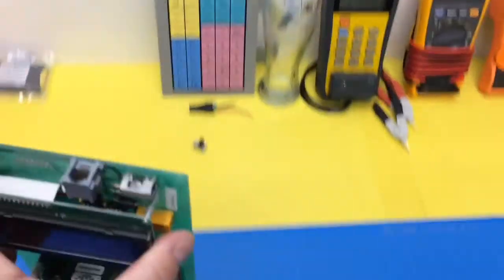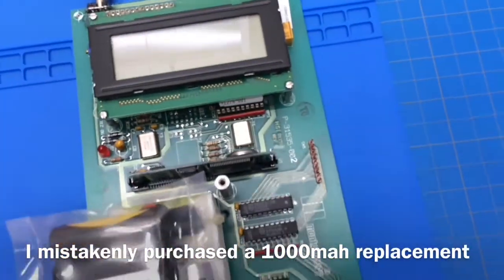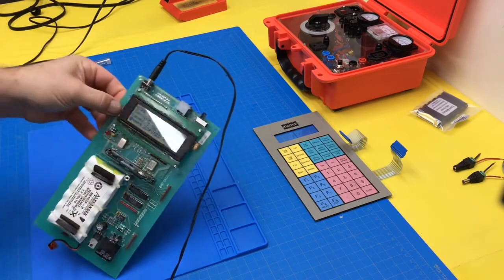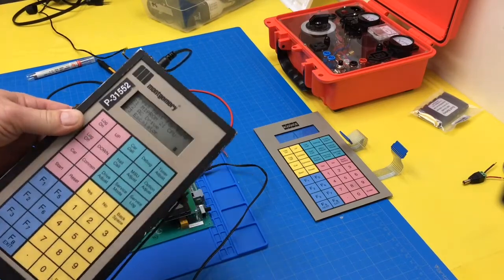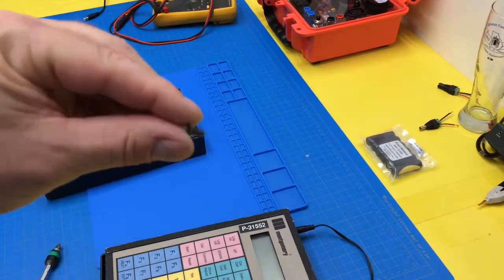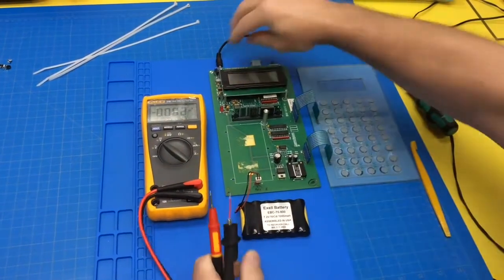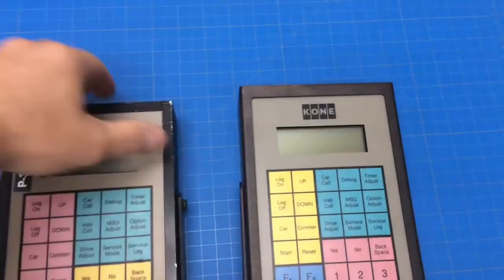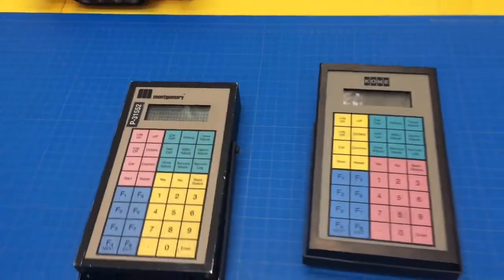Elevator Tools: Teardown & Repair Kone Elevator Diagnostics Tool / Service Tool Pt 2 [KTFG 362j]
Part 2 Teardown and Repair two Montgomery Kone Elevator Service & Diagnostics Tools.
& Elevator Reference Books
Electric Motor Maint & TS Books

Video numbers 362a - 362j (10 videos) exist to rectify numbering duplicates.  I starting numbering videos Aug 2020 video "386 Standing Desk" using the total video count as the reference number.  Then in 2025 I starting numbering the oldest videos 001 and so on.  The number conflict is due to private videos & deleted videos.

Elevator Tools

One an older Montgomery Elevator Tool, the other a new Kone Elevator Tool.

One of these elevator service tools is expired and needs to be sent in for reboot while the other is not expired.

The older Montgomery Elevator Service tool and a broken pin the the DC jack and a bad battery.
The newer Kone Elevator Diagnostics tool had a broken on/off switch.
All of which repaired or replaced -

Also see the first teardown video  “Teardown & Repair Kone Elevator Service Tool / Diagnostics Tool Pt 1"

Previously this Kone Service Tool could be purchased from Kone Spares for $3,500 +/- and the Kone Manual PDF (Diagnostics Tool Manual) could be downloaded but I no longer see it available on Kone’s website.

The Kone Service Tool Manual came with the one I purchased years ago from Kone Spares.  It also works as a Kone Escalator Service Tool, Montgomery Elevator Service Tool and a Montgomery Miprom 21 Tool. Don’t buy a china Kone service tool try to get the real thing from Kone spares

For more information do an online search for Kone Elevator Service Tool and Kone Service Tool repair and Kone Spares Diagnostic Tool and also Miprom 21 Service Tool because Kone Service Tool Public Customer Tool show a link to purchase.

I have also seen a Miprom 21 Quick Reference and check out the new Kone Touch screen Diagnostics Service Tool along with other Elevator Repair & Maintenance Diagnostic Service Tools and Elevator Diagnostic Tools.

World Electronics sells a Kone Freedom Tool, Freedom Tool Miprom 21 and also the Freedom Tool Manual.

Kone Touch screen Diagnostics Service Tool.

KONE Spares Diagnostic Tool
The updated KONE Spares Diagnostic Tool comes preloaded with enhanced features, functionality, and technology. The new tool is downward compatible and directly replaces the previous model Service Tool.

Design Mark Industries P/N 1868,

Misc tags:
DE-5000 LCR Meter,
LCR Meter,
LCR Tester,
Atlas Tester,
BK Precision Meter,
Fluke Meter,
Fluke Tester,
Semiconductor Tester,
Bench Meter,
Bench LCR Meter,

Omnishelf Portable Workstation,
Magshelf Utility Shelf,
UtiliShelf Magnetic Folding Shelf,

Magnetic Folding Shelf,
Veto Tool Bag,
Veto Propack,

Utility Cart,
Folding Utility Cart,
Crescent Folding Cart,

Electric Motor & Drive Book,
Electric Motor Testing Book,
Electronics Testing Books,

Wiha Screwdriver,
Wiha Precision Driver Set,
Wera Screwdriver,
Wera Precision Driver Set,
Knipex,
Knipex tool set,